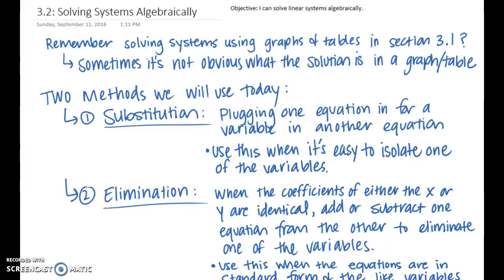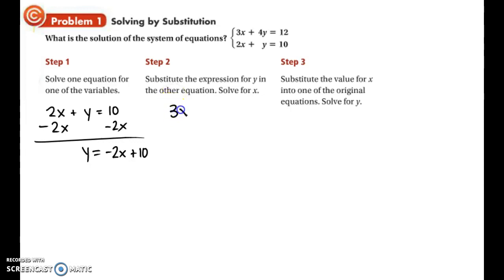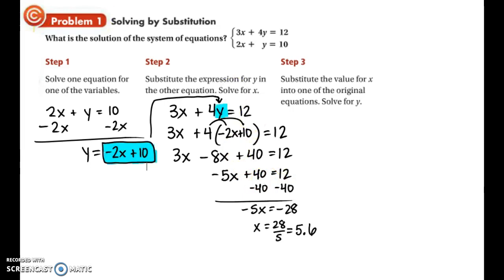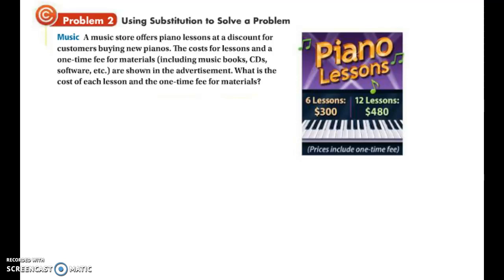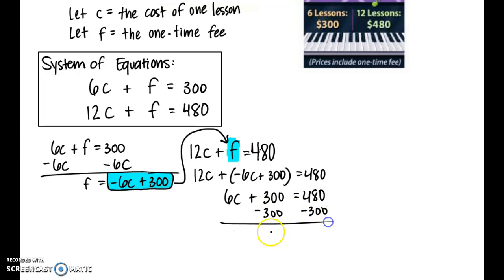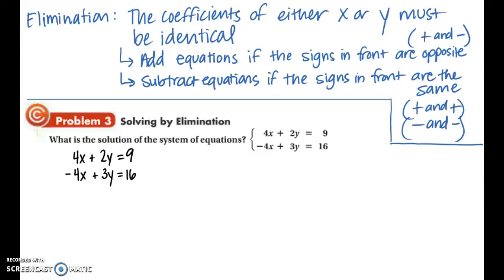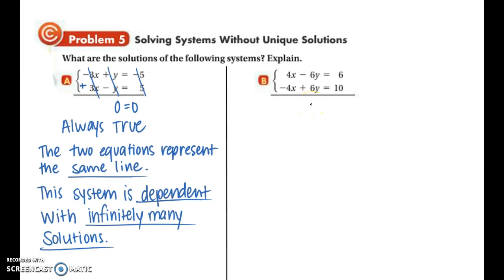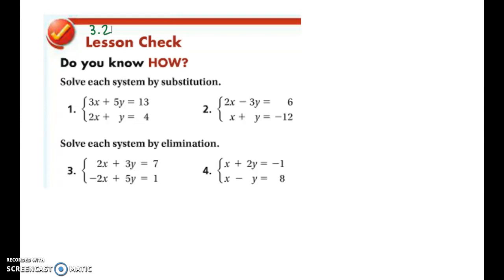Algebra 2: 3.2: Solving Systems Algebraically